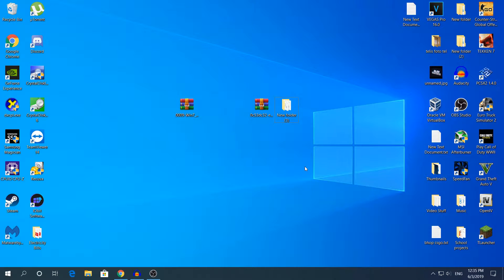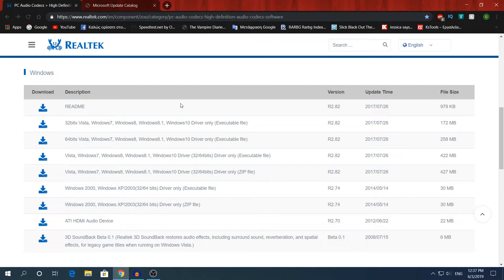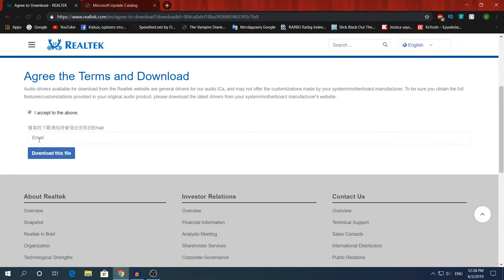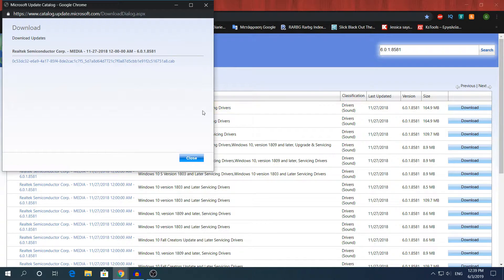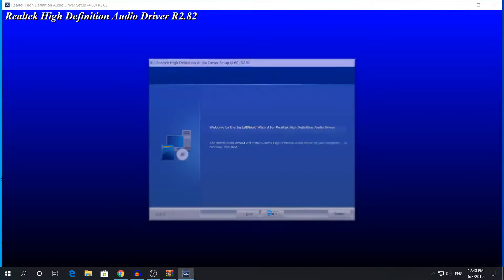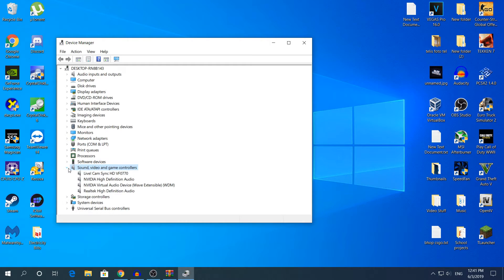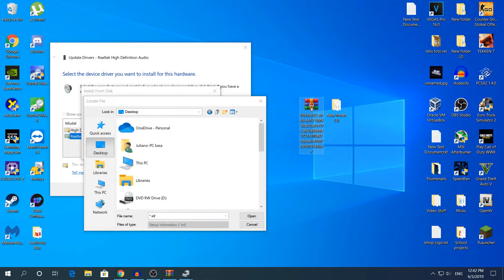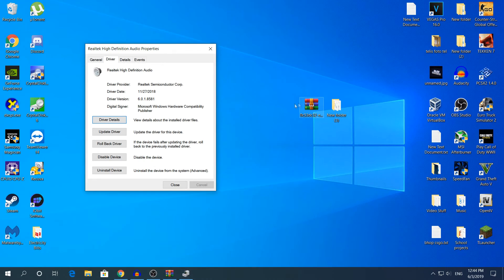How To Download Realtek HD Audio Driver 2019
Hey what's going on guys my name is Alex and welcome back to another video today i'm going to show you How To Download Realtek HD Audio Driver

Applications needed for this video and websites:

1. Realtek (If you don't see the download link in your Gmail account, download the driver from MEGA.NZ (link below). I downloaded the driver and i've uploaded it on MEGA.NZ, this link is for people who they don't get the download link in their Gmail account.